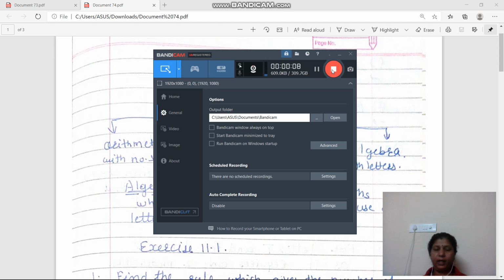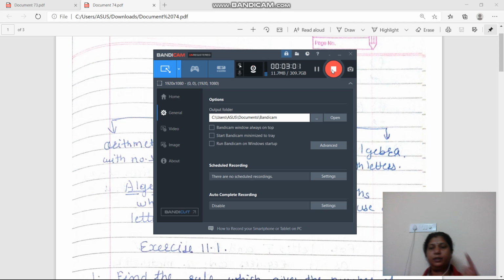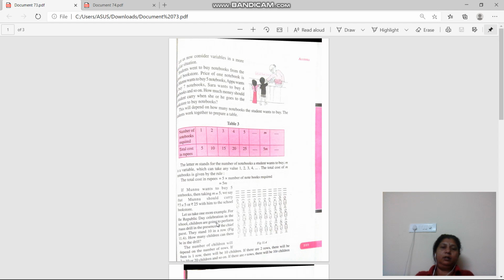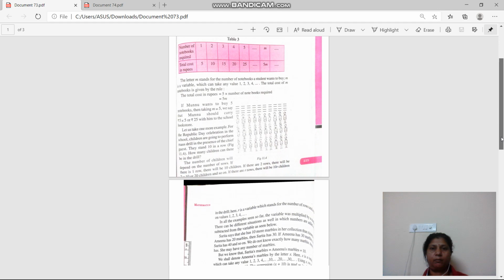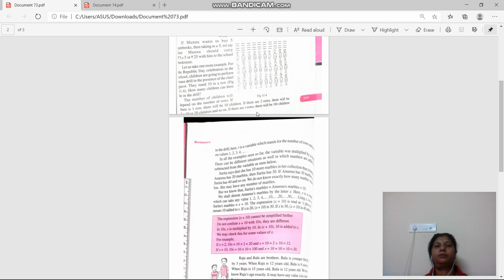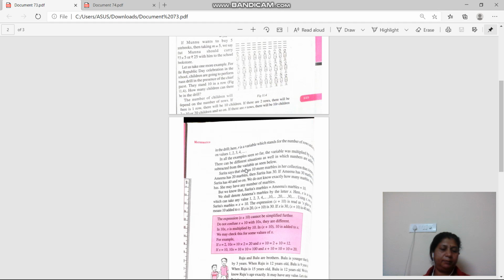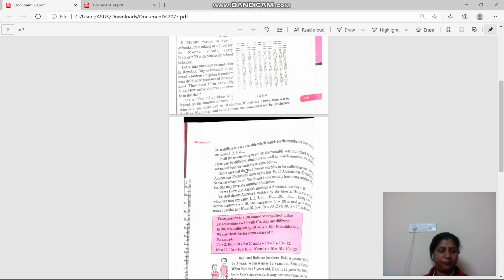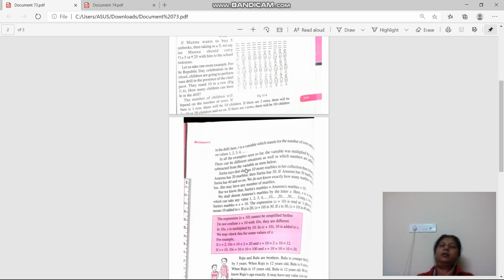10.12.20 class6 maths ch11 concept of variables part4